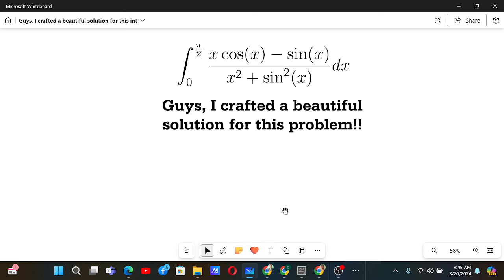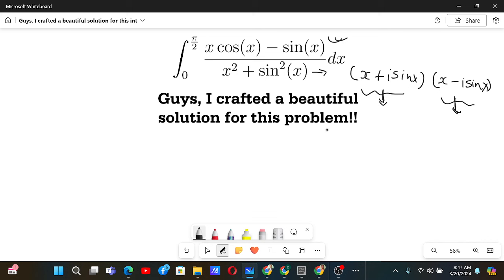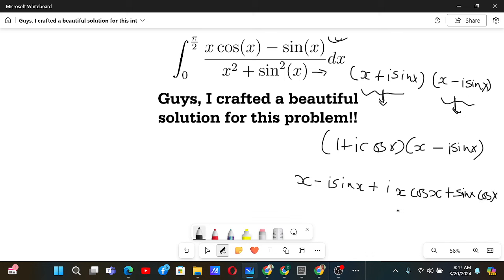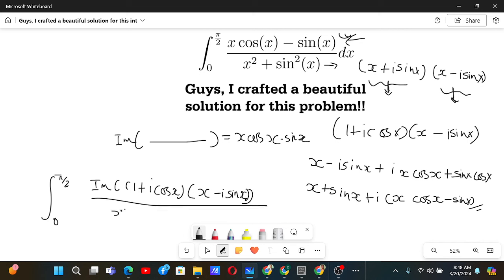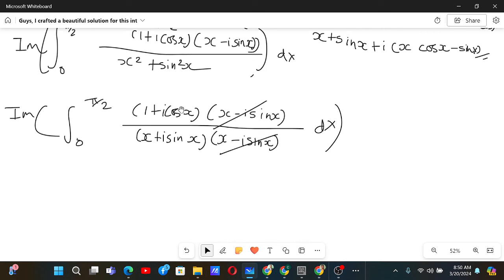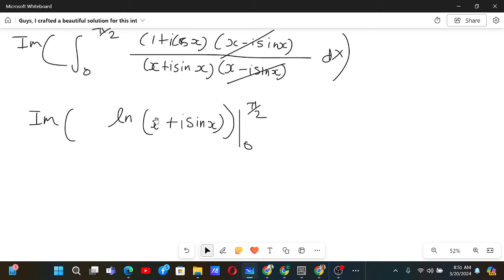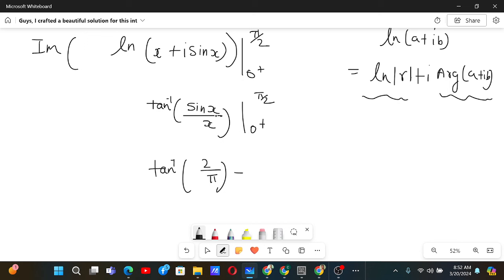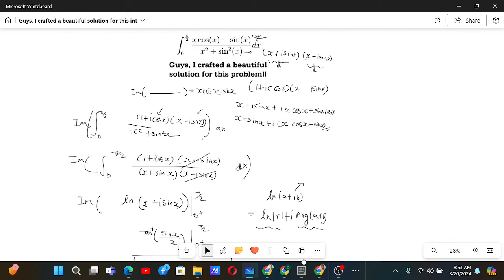Guys, I crafted a beautiful solution for this problem